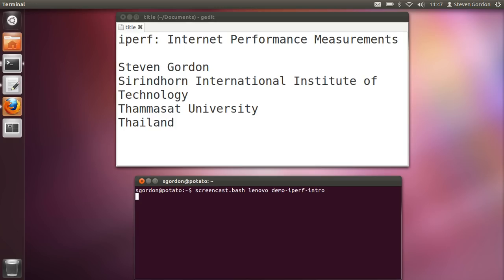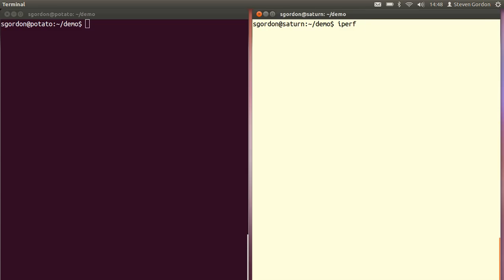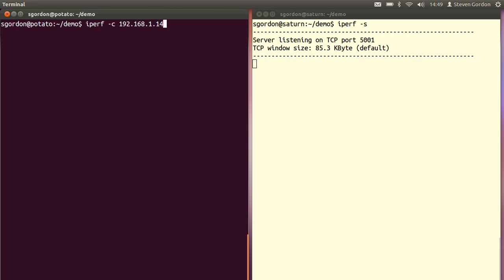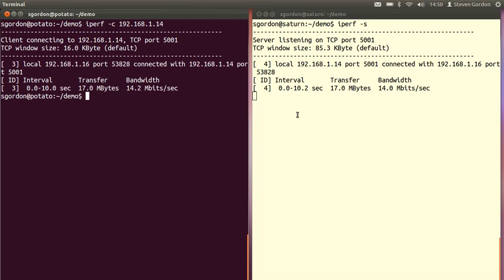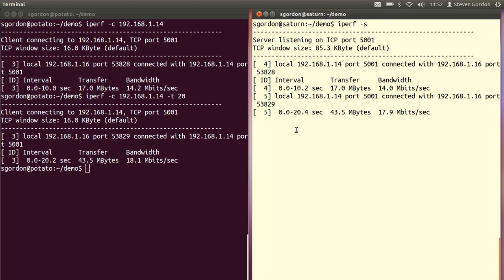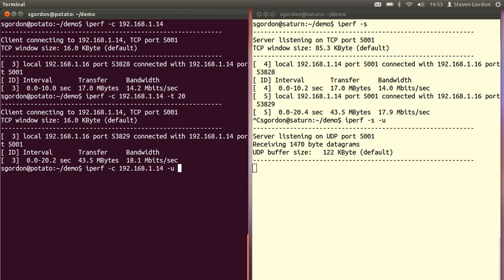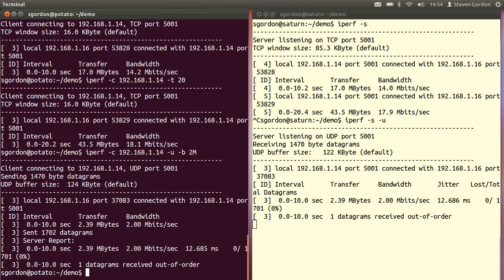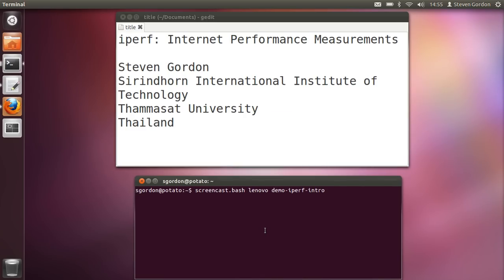Using iperf to Measure Application Throughput in the Internet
Demonstration of using iperf to measure performance of a network between a client and server. Shows how to run iperf on the command line in Ubuntu Linux to perform both TCP and UDP performance tests. Command used: iperf. Created by Steven Gordon on 27 January 2012 at Sirindhorn International Institute of Technology, Thammasat University, Thailand.